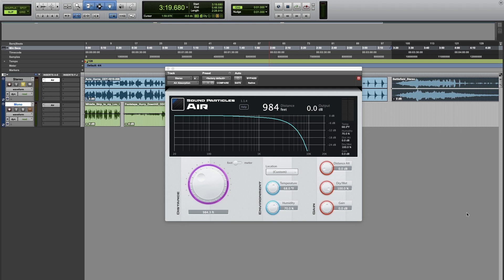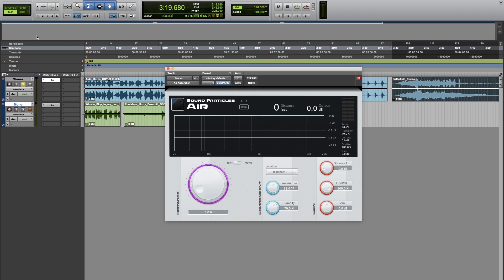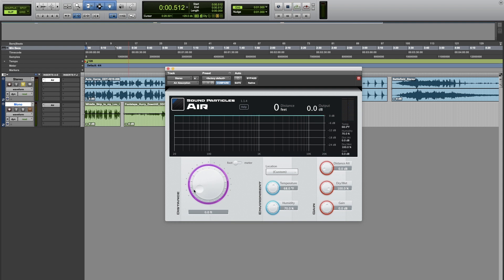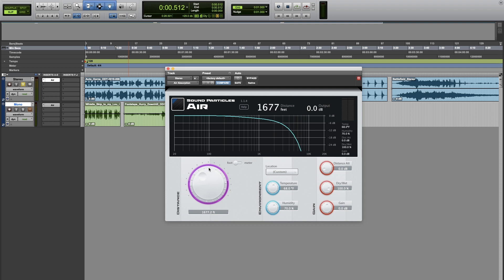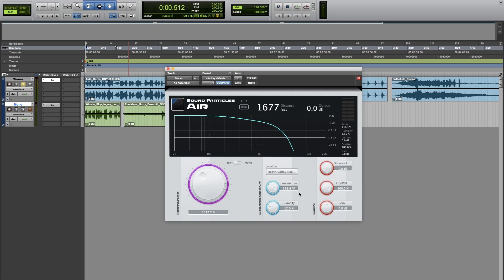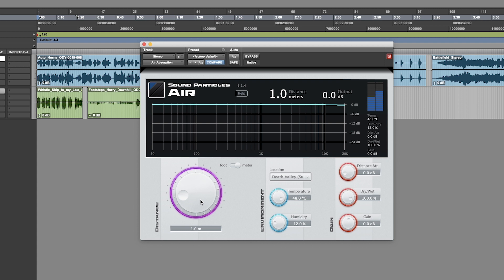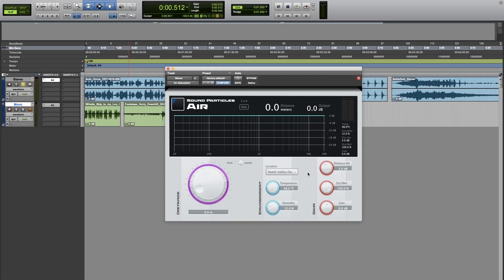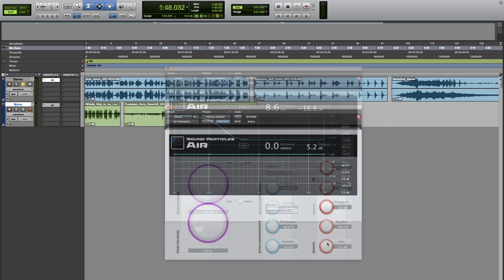Air - Overview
If you haven't met yet, this is Air, the perfect tool to simulate distance through exact high-frequency attenuation!
What can you do with the plugin and how do you use it? Don’t worry, we’re here to answer your questions. In this tutorial, Diogo gives us a guided tour of the plugin and how to best apply it to your sound effects!

00:00 Intro
00:07 Air Plugin introduction
00:53 Overview of examples
01:58 How to use the plugin
02:36 Horns with Air
03:00 Controls
03:45 Distance attenuation on Horns
04:14 Dry/Wet knob and example
05:05 Gain knob
05:21 Explosions with Air
06:43 Battlefield with Air
07:42 Whistle with Air
08:28 Footsteps with Air
09:09 Try Air for free!